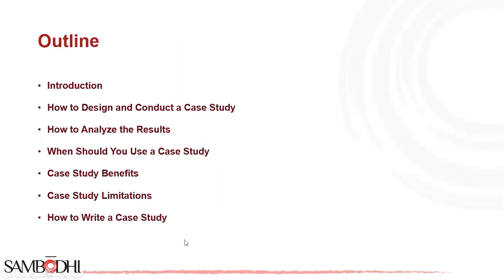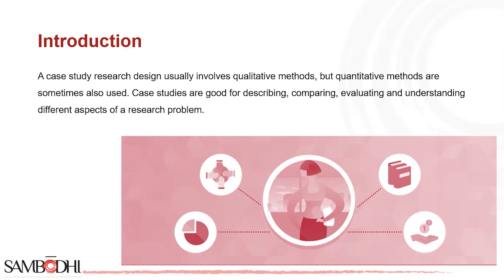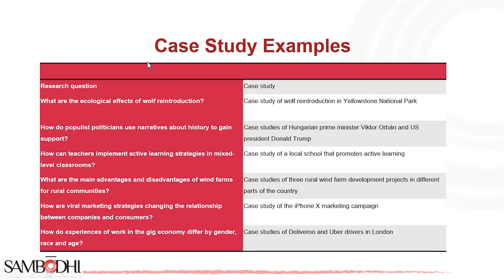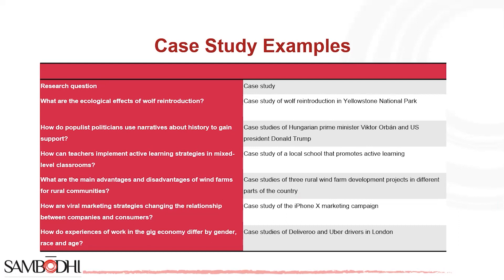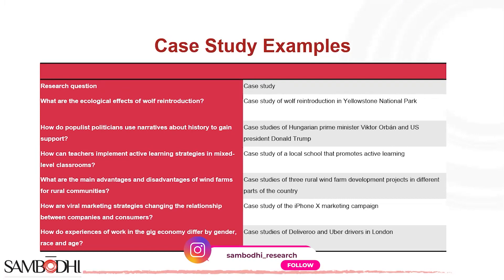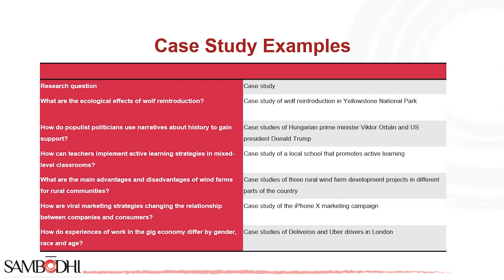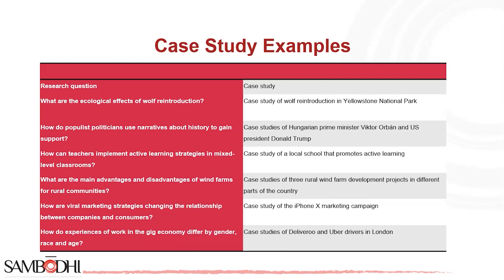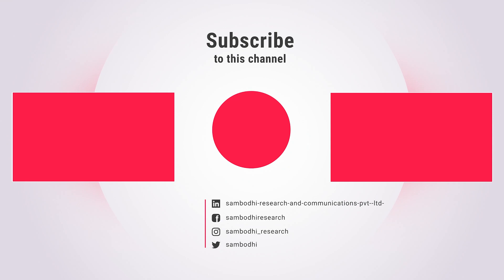Exploring Research Methodology: Introduction to Case Study Design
Welcome to the world of research methodology, where case studies play a pivotal role in understanding complex phenomena. In this informative video, we'll introduce you to the fundamentals of case study design. Whether you're a budding researcher or simply curious about research methods, you'll find valuable insights here. Join us as we delve into the world of case studies and how they contribute to a deeper understanding of research.